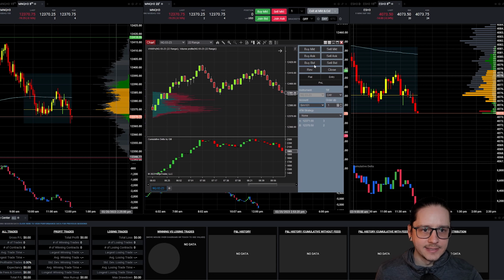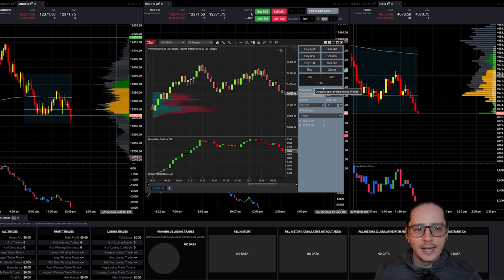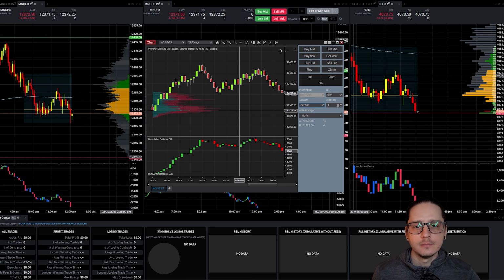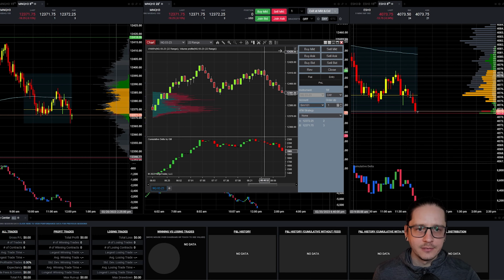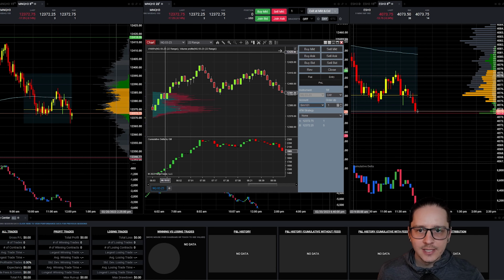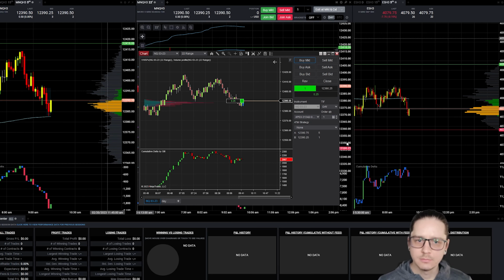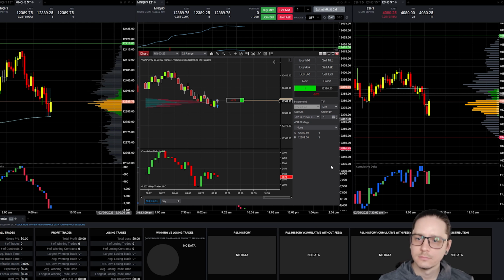Day 1 Prop Firm - Day Trading Futures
00:00 - Intro
01:49 - Trading Setup
03:45 - Trade 1

SHUQORQG

Log your trades with Tradervue

trading the micro nasdaq futures contract for the morning session.